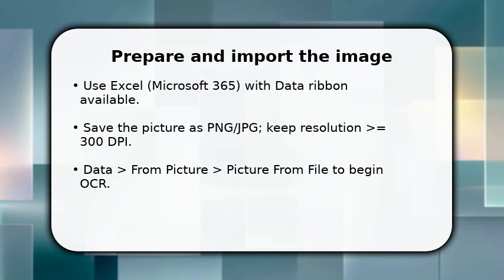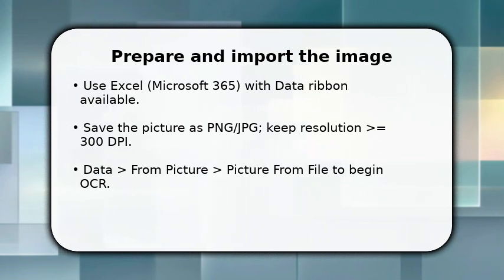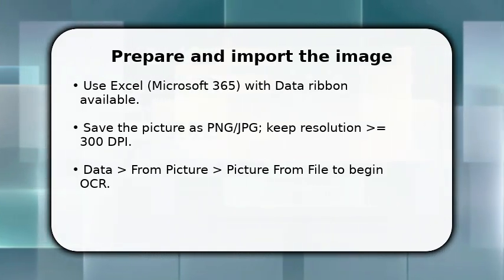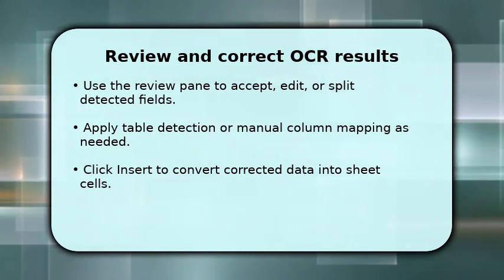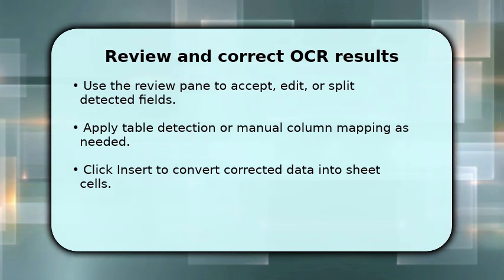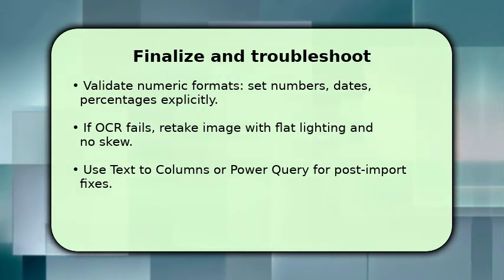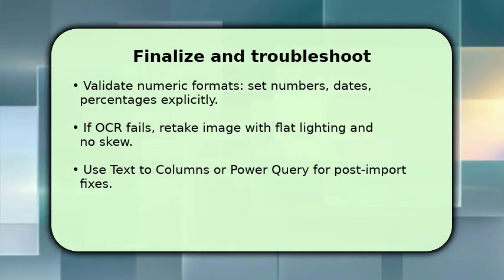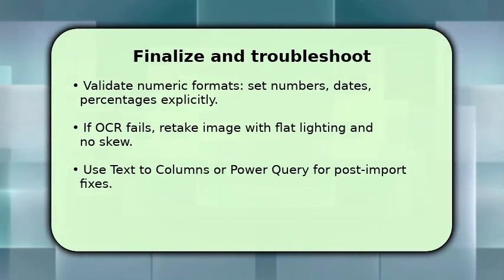How to Get Picture Data in Excel (only Way)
Discover the essential steps to extract and import picture data into Excel. This guide provides a clear, step-byzymethod approach for users needing accurate image information within their spreadsheets.